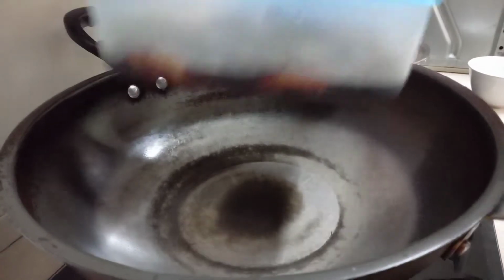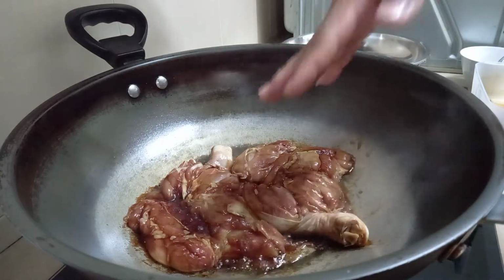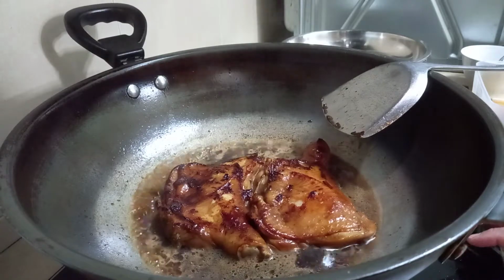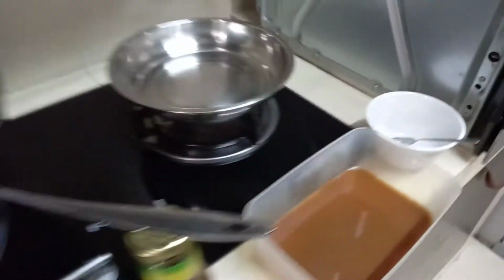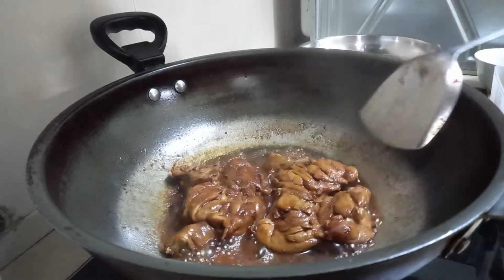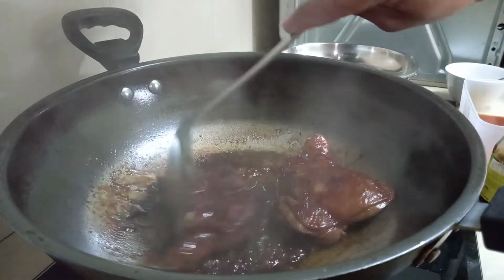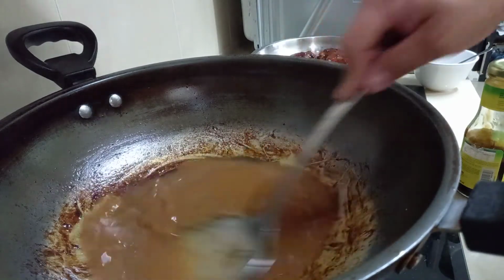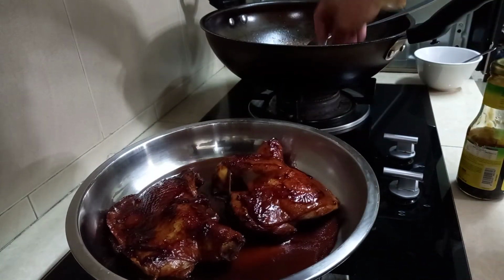Halal Chicken Char Siu Part 2: The Cooking Process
After more than 2 hours of marinating in the fridge I took it out an hour before my planned cook time...

Skin side down as explained in the video and don't forget that you'll need between 10 till 20 minutes to fully cook your chicken char siew depending on how big or thick the meat is...